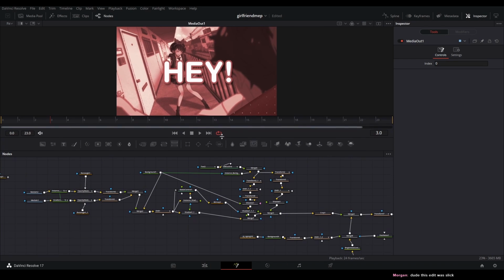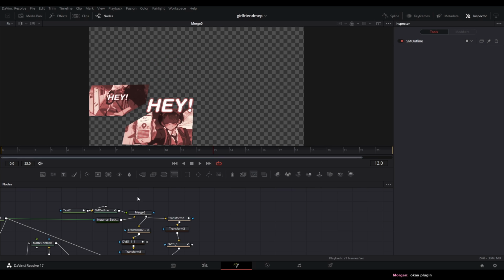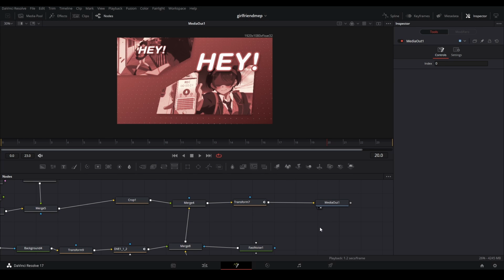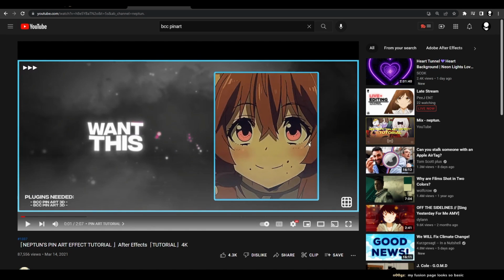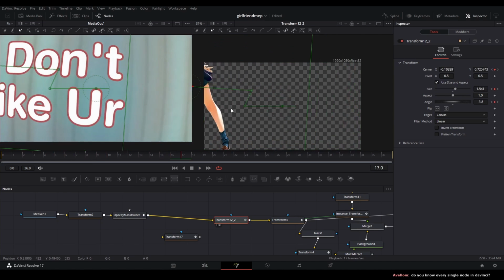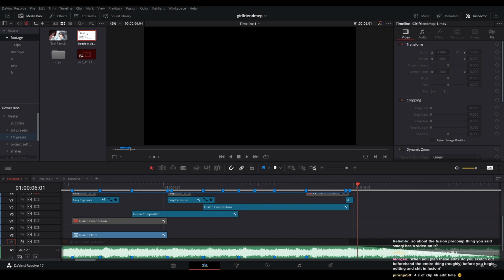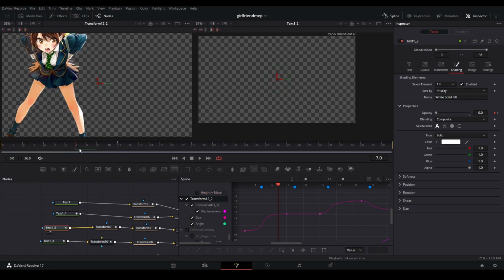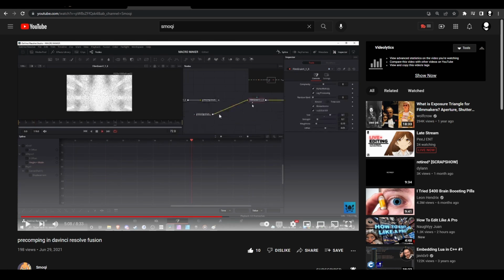DaVinci Resolve AMV Edit Breakdown - PeeJ's Girlfriend Mep Part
This is a breakdown of my anime edit I made in DaVinci Resolve, Let me know if you would like to see more things like this/if something like this would be good for the main channel.

This clip was taken from one of my streams.

PeeJ ent PeeJ_ent PeeJ RL AMV Edit AMV Edits AMV Editing Anime Video Anime Music Video Davinci Resolve AMV Edit Breakdown Explanation

My bad I'm peaking